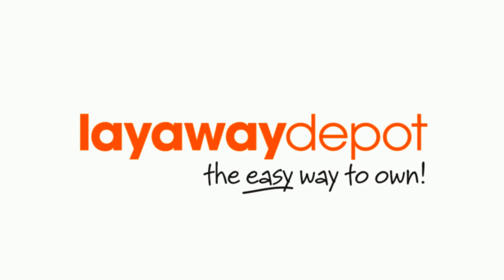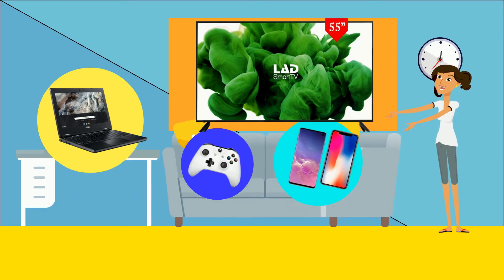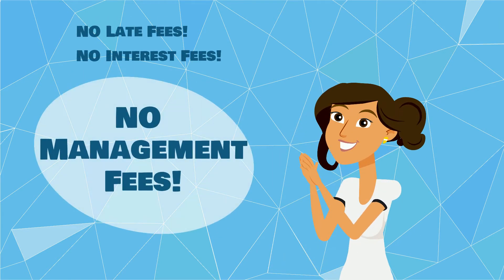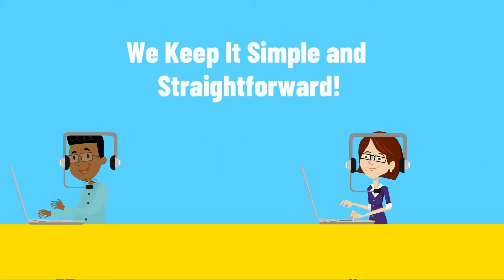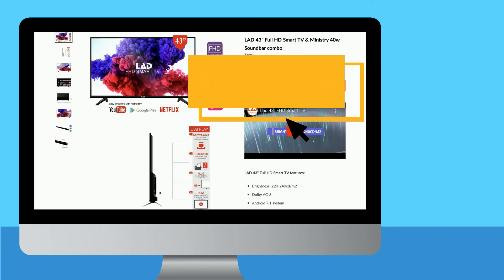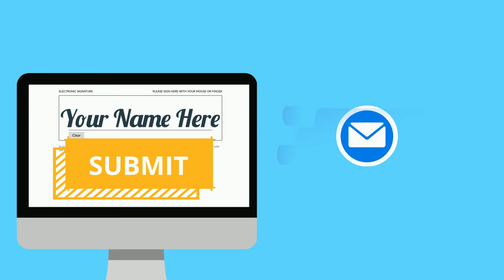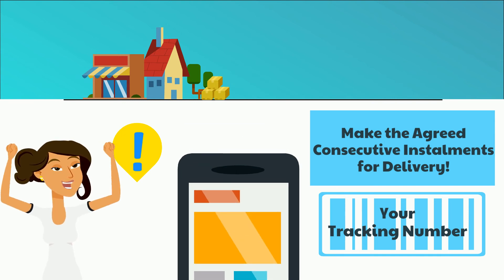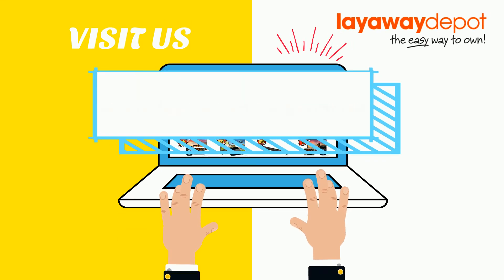How Layaway Depot Works - AUS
How Layaway Depot Works